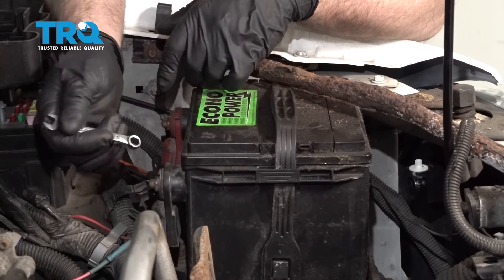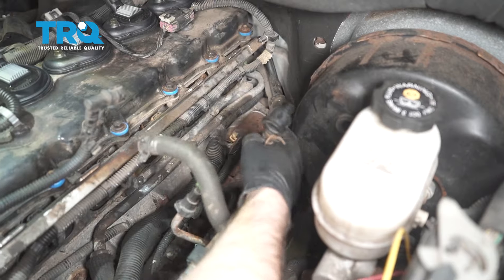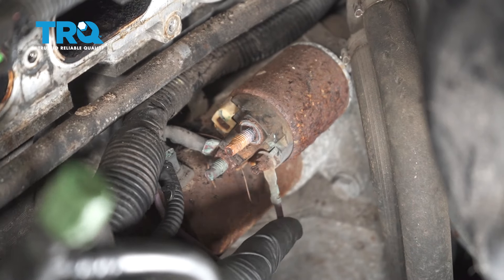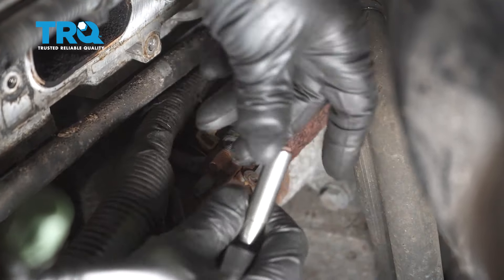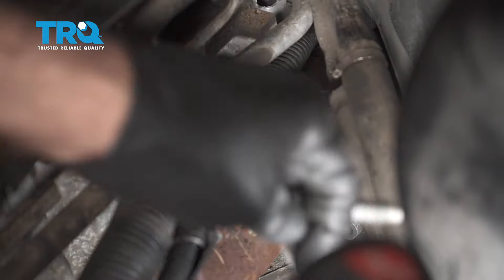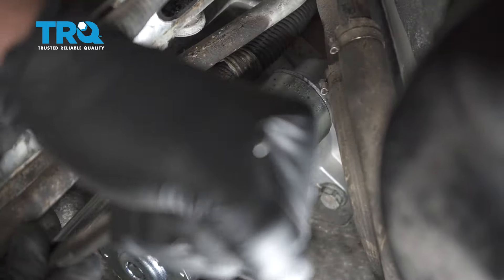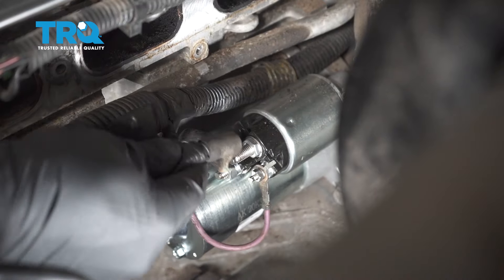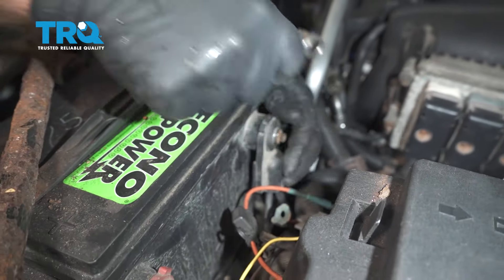How to Replace Starter 2002-2009 Chevy Trailblazer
The starter is a powerful electric motor that gets your engine to turn over when you turn the key in the ignition switch. If a motor has worn out or become damaged, your vehicle won’t start. This video shows you how to install a new starter on your 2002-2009 Chevy Trailblazer.

This repair was done on a 2005 Chevrolet Trailblazer LS 4.2L and the process should be similar on the following vehicles:
2002 Chevrolet Trailblazer
2003 Chevrolet Trailblazer
2004 Chevrolet Trailblazer
2005 Chevrolet Trailblazer
2006 Chevrolet Trailblazer
2007 Chevrolet Trailblazer
2008 Chevrolet Trailblazer
2009 Chevrolet Trailblazer